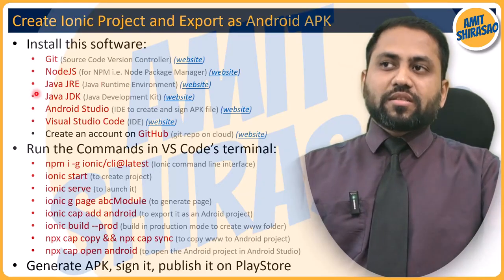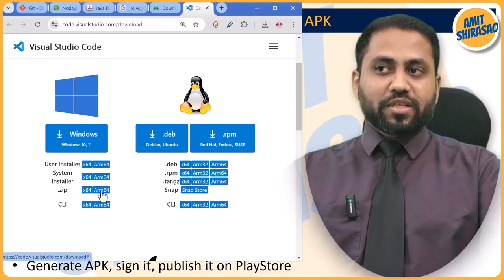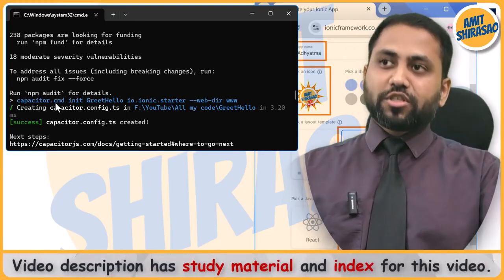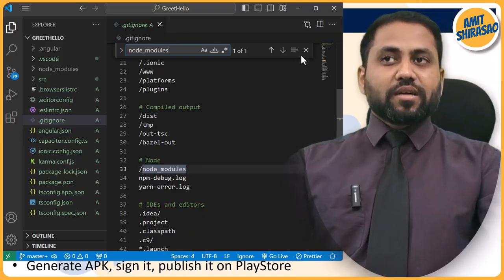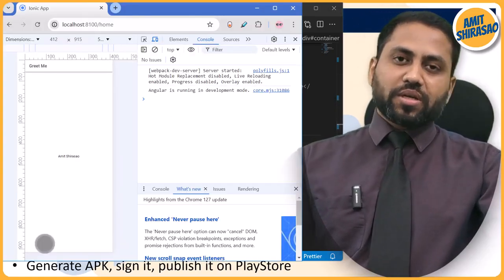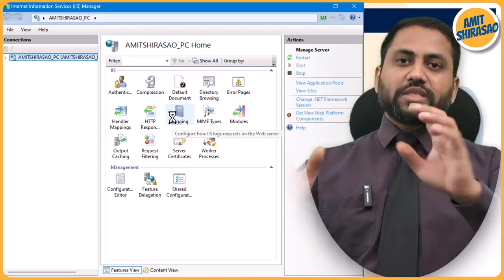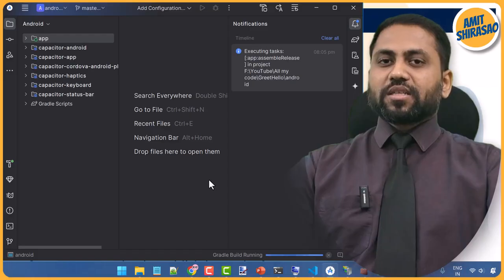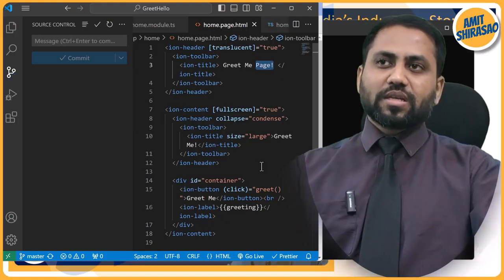Ionic Angular Website and Android App development and deployment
Pro Tip: Please feel free to use 'pinch zoom' on this video if the text is very small at some place.

STUDY MATERIAL

INDEX

00:00:00 Intro
00:01:12 Why Ionic?
00:04:05 Study Material (PPT)
00:05:09 Software needed for development
00:10:31 Machine Setup
00:23:40 Creating Ionic Project
00:36:20 'npm install', package.json, Major/Minor/Patch version, node_modules, package-lock.json
00:41:30 'ionic start' also creates Git local repo and commits code to it.
00:42:55 'ionic serve' will keep the build in RAM. 'ionic build' will save this to ROM.
00:45:02 Project's folder structure explained in detail
01:00:11 Making change to the project, Ionic docs, Angular docs
01:09:34 Creating a Website and an Android app from your Ionic-Angular project
01:15:10 Deploying the website on IIS and accessing it on phone.
01:22:32 Deploying your Android app on Indus App Store (Indian version of Google Play Store)
01:39:06 Commit and push this code to your cloud Git repo
01: 44:06 Outro

CREDITS